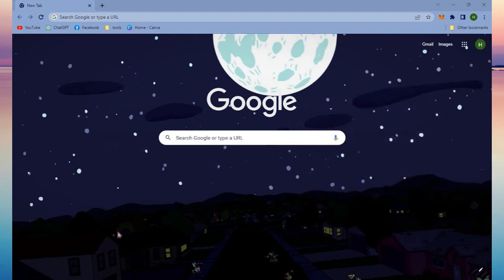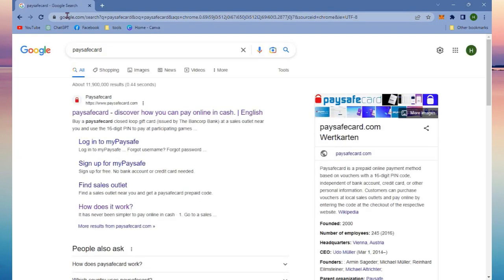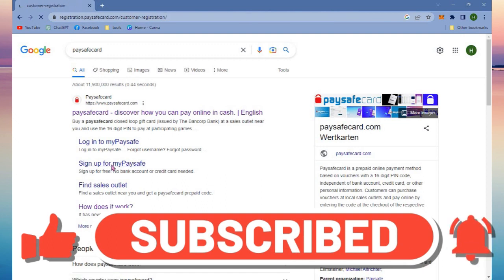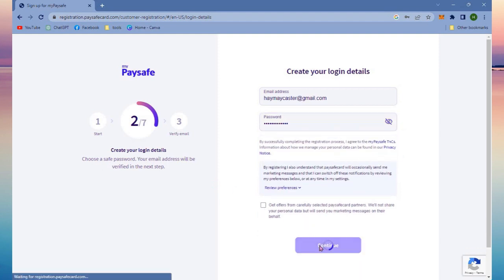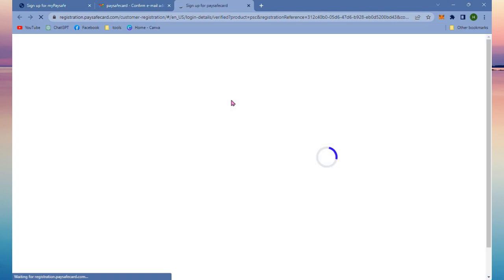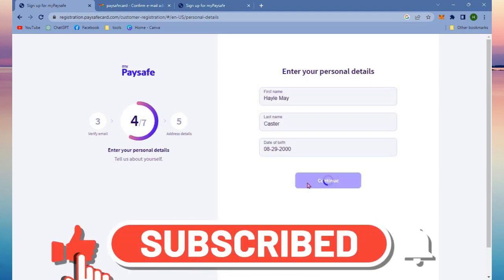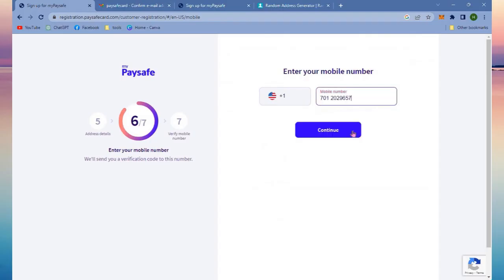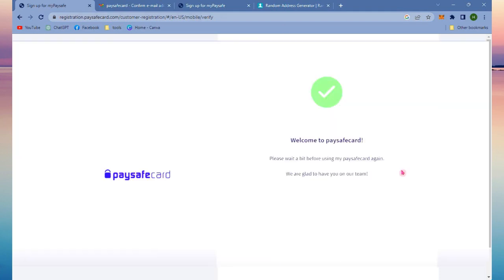How To Create PAYSAFECARD Account in 2023 I How To Use PAYSAFECARD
In this video, we’ll show you “How To Create PAYSAFECARD Account in 2023 I How To Use PAYSAFECARD”!